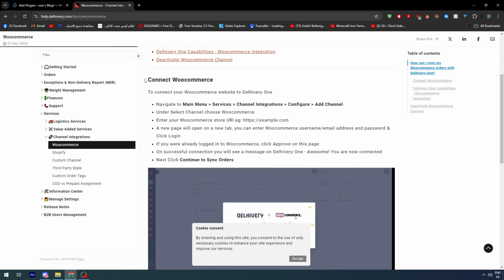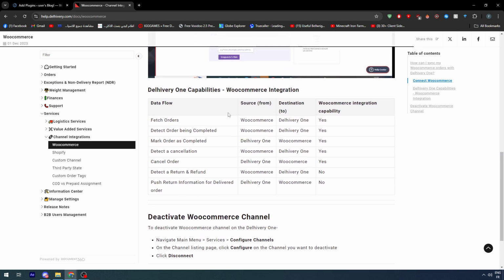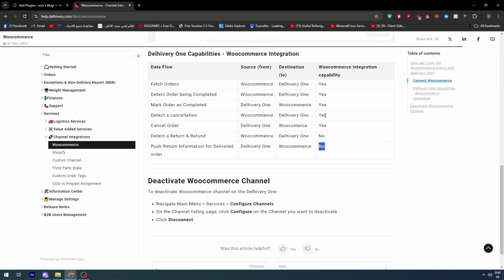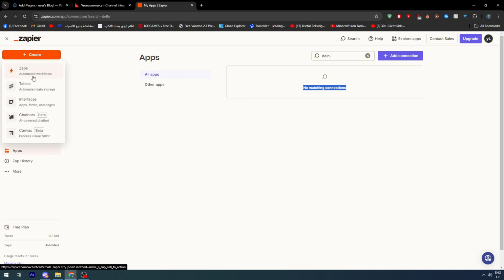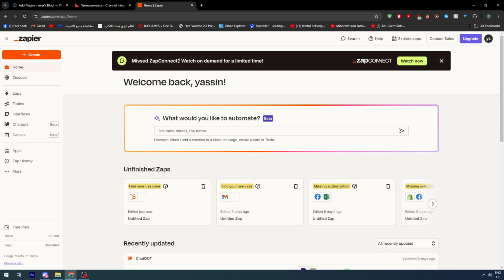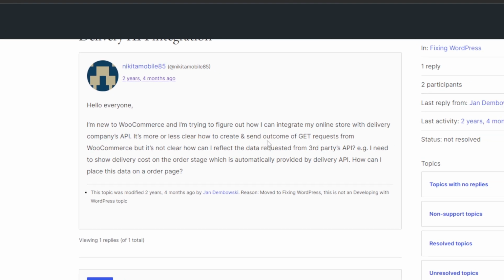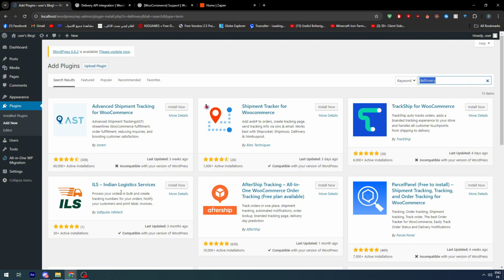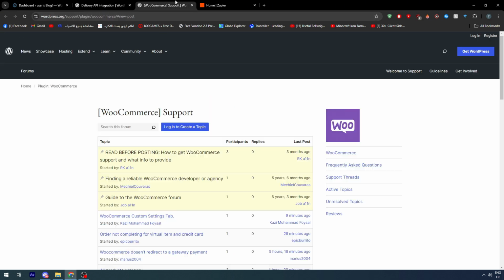How To Integrate Delivery API in WooCommerce 2025! (Full Tutorial)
Today we talk about integrate delivery api in woocommerce,woocommerce tutorial,woocommerce integration,woocommerce shipping methods setup